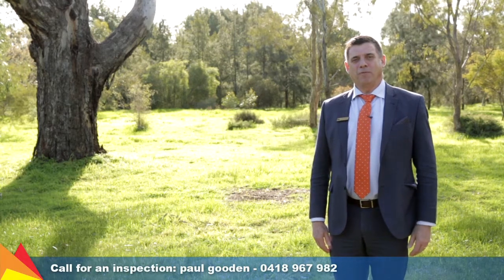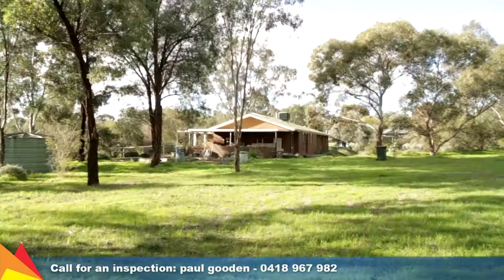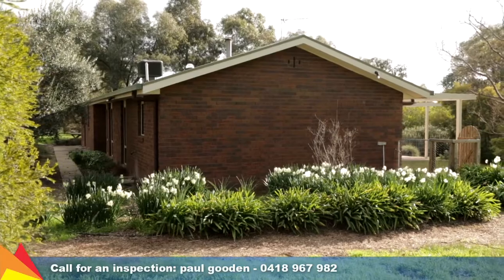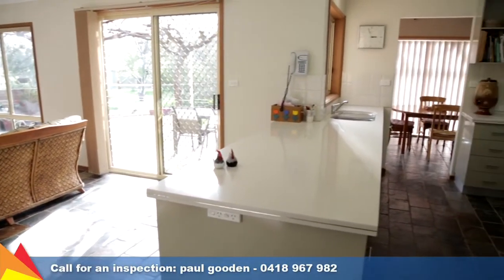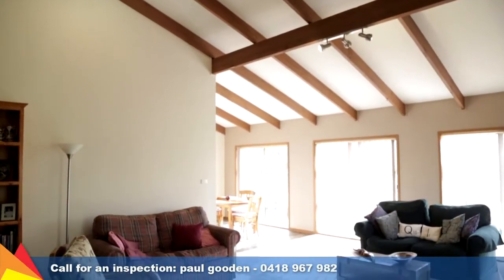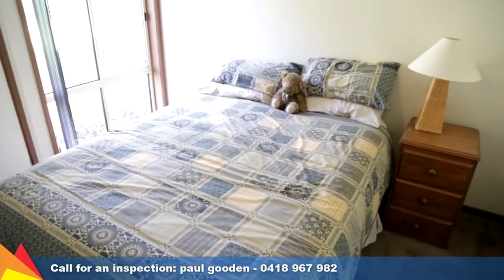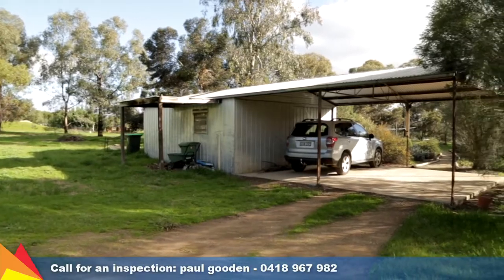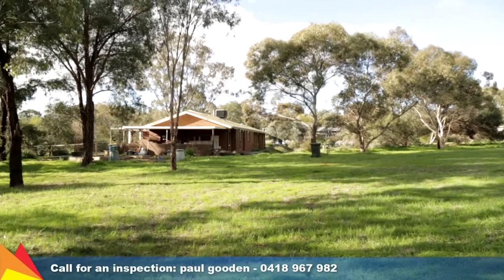SOLD - 14 Brunskill Road, Lake Albert, Wagga Wagga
Take a tour with Paul Gooden through 14 Brunskill Road, Lake Albert, Wagga Wagga.